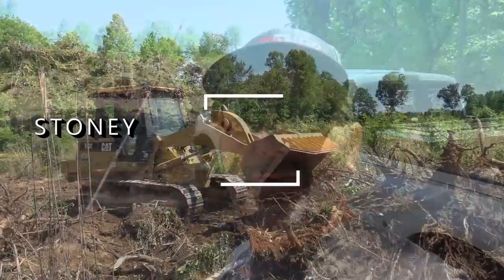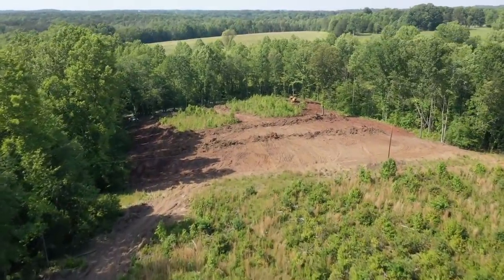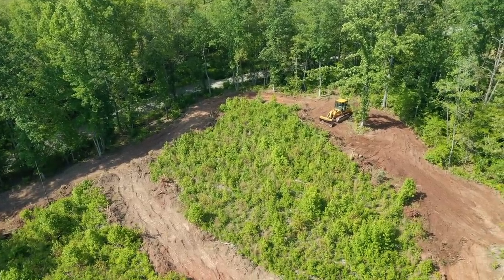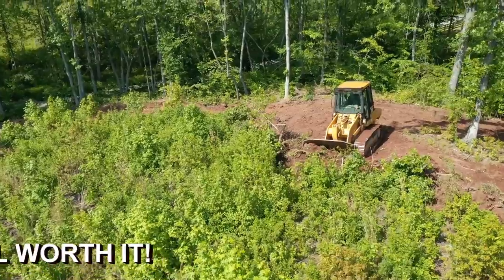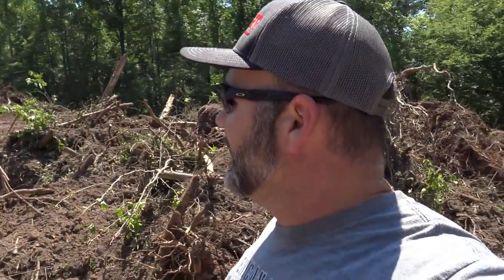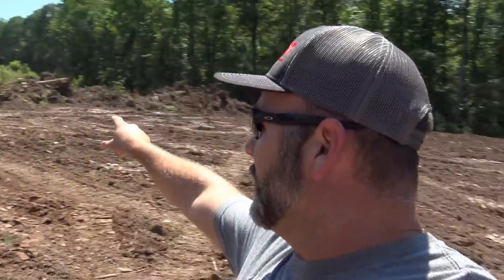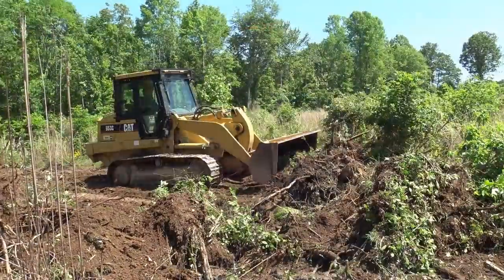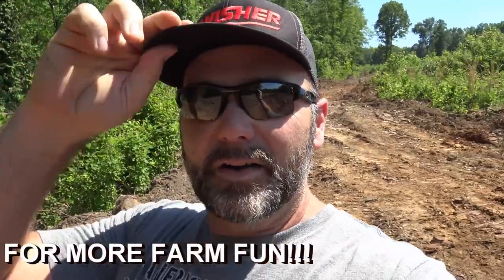Awesome Progress Clearing land on our farm!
Awesome Progress Clearing land on our farm! Come along today as we keep working toward clearing this 22 acre pasture for our farm's expansion! Hope ya'll enjoy the info and footage!